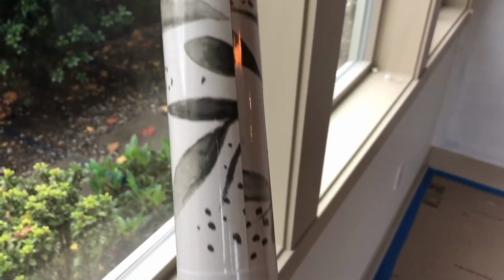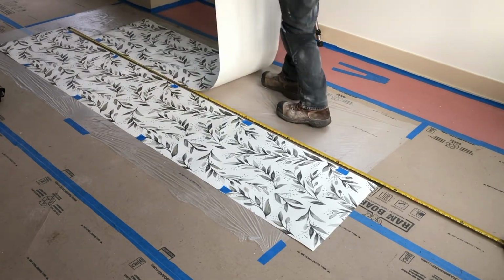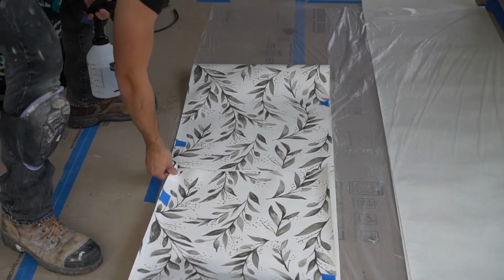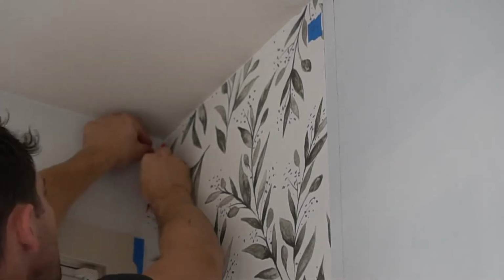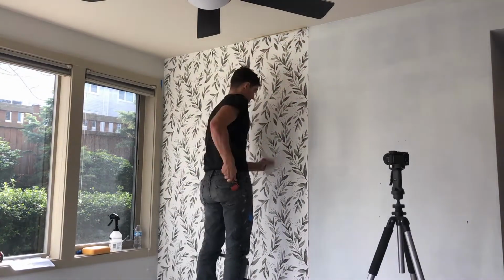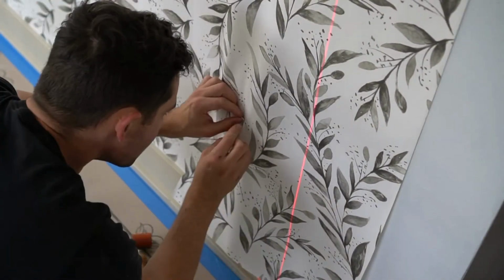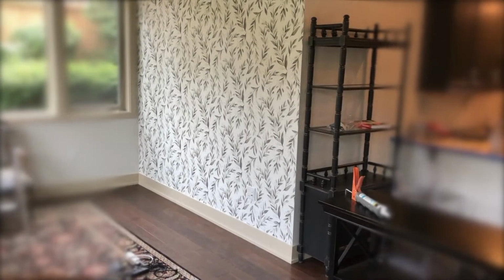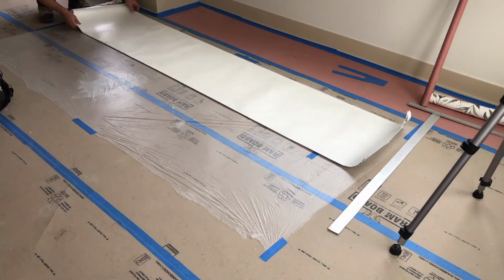Wallpaper Installation , Heritage Express . Interior Materials Chittagong Bangladesh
নতুনত্বের ছোঁয়ায় পরিপূর্ণ করতে আমরা আছি আপনার পাশে। নান্দনিক সব ওয়ালপেপার, আর্টিফিশিয়াল ঘাস,পিভিসি স্টিকার , উইন্ডো ব্লাইন্ড , উডেনফ্লোর, ফ্লোর মেট ইত্যাদি যা দিয়ে সাজিয়ে তুলতে পারেন আপনার ঘরের দেয়াল ও মেঝে।

অর্ডার করতে/তথ্য জানতে :  Screenshot নিয়ে অর্ডার করতে inbox করুন বা  � or WhatsApp করুন এই নম্বর এ :  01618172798 / 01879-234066